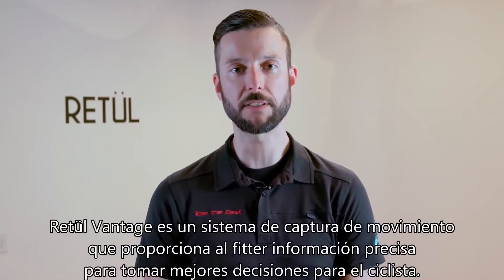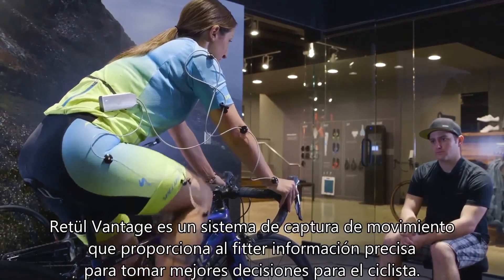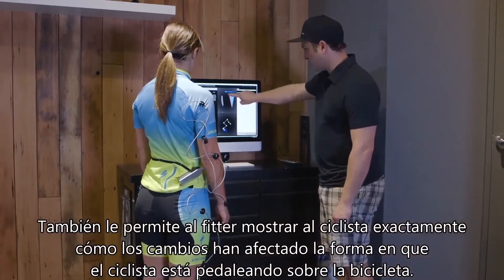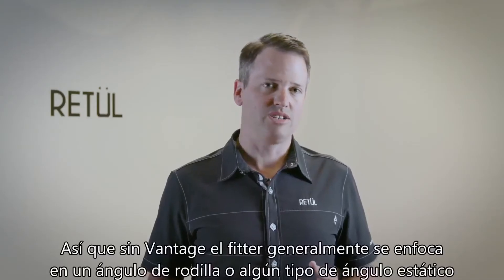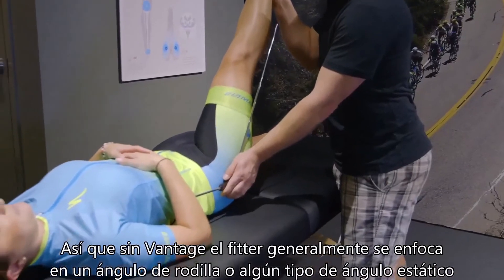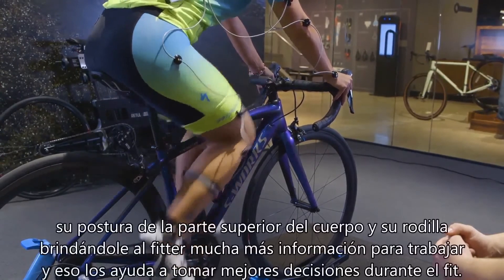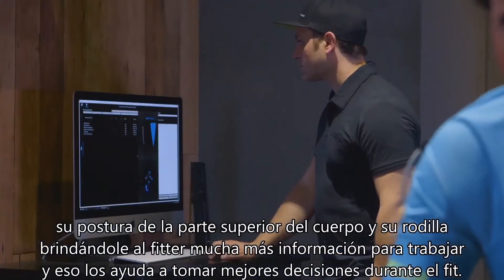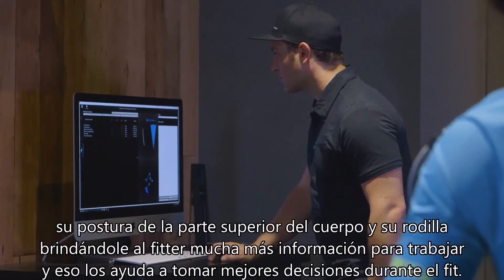Retül: vista general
Retül Fit es un servicio de ajuste de bici que utiliza tecnología de captura de datos en movimiento para ajustar las medidas de la bici a las características y objetivos del ciclista y conseguir que ruede con mayor eficiencia y comodidad, sin importar el tipo de ciclismo que practique o su nivel de experiencia.